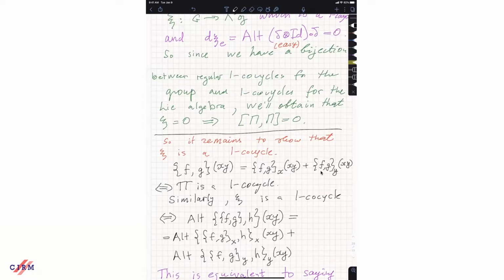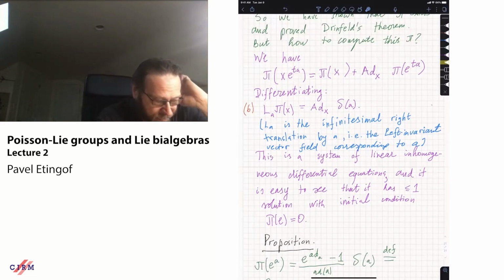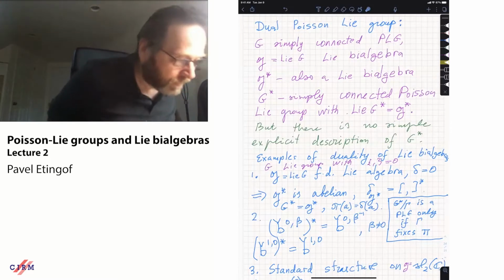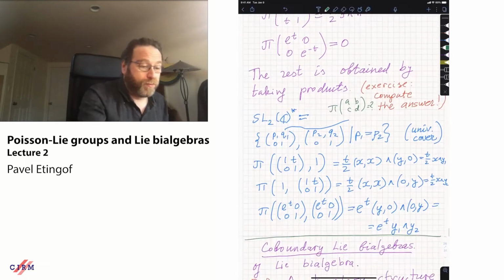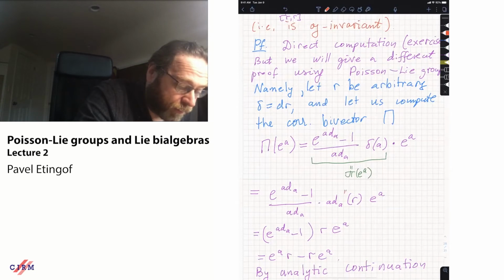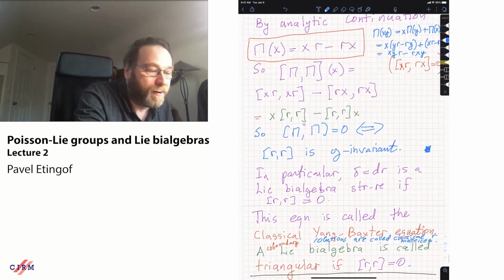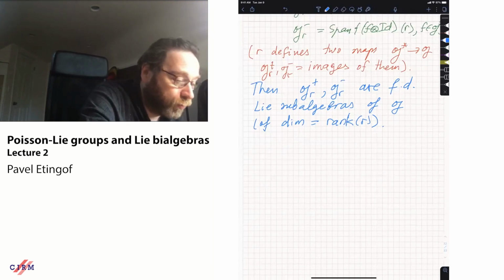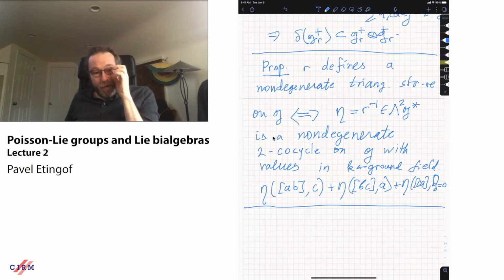Pavel Etingof: Poisson-Lie groups and Lie bialgebras - Lecture 2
HYBRID EVENT

Recorded during the meeting "Lie Theory and Poisson Geometry"  the January 11, 2022 by the Centre International de Rencontres Mathématiques (Marseille, France)